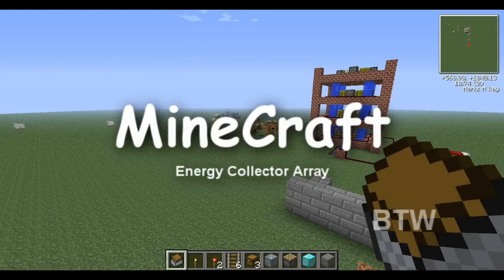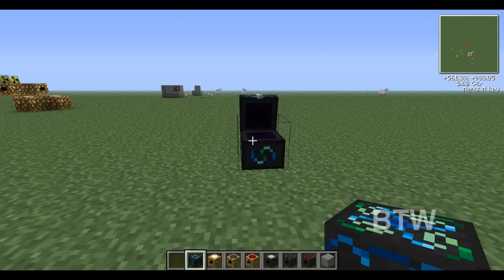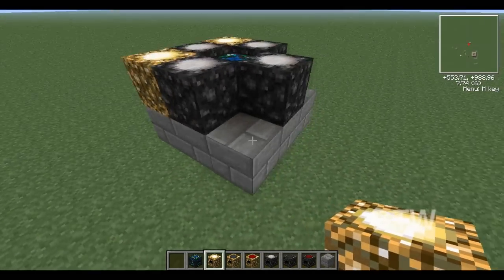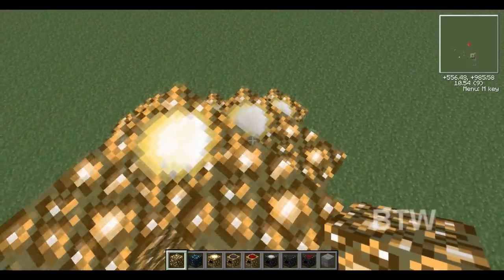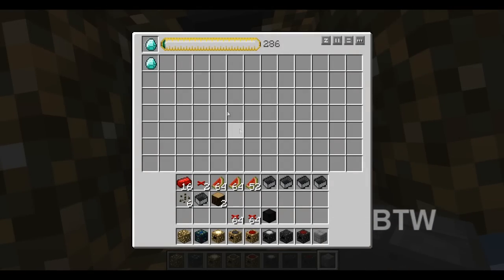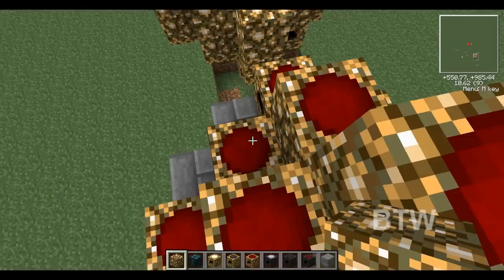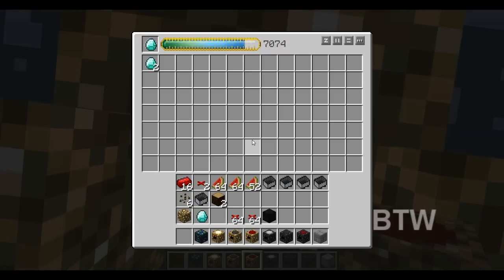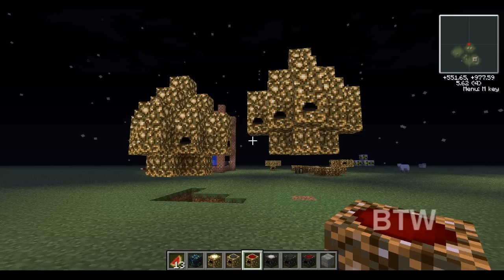Minecraft - Equivalent Exchange - Energy Collector Array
Just a short video i through together showing one of the better ways i have found to set up an energy collector array for EE